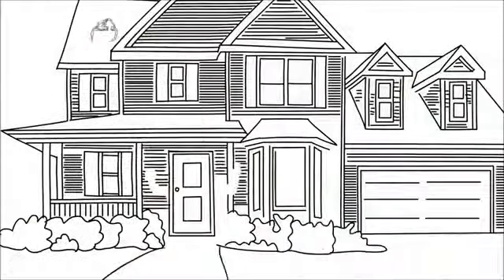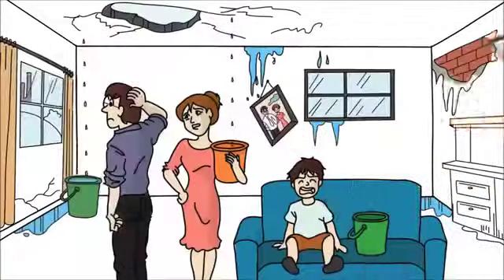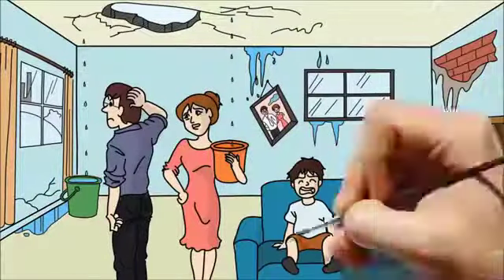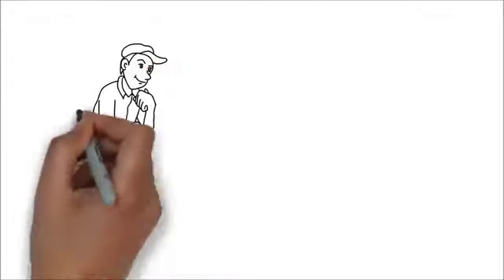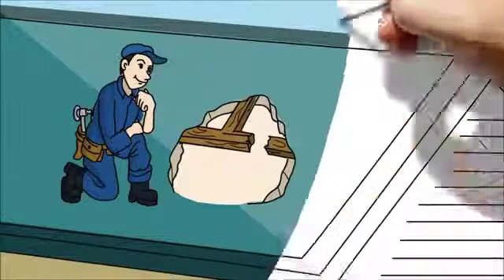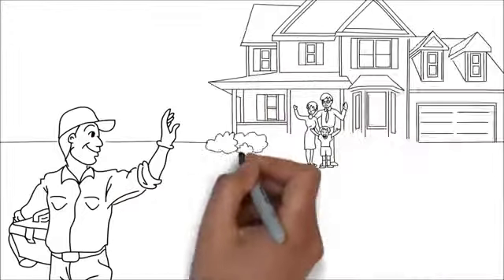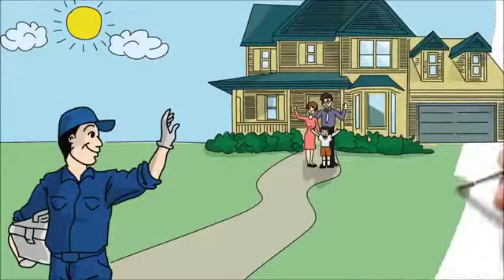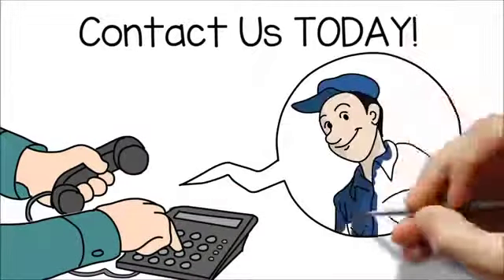KARNES CITY TX Roof Repair | TOLL-FREE